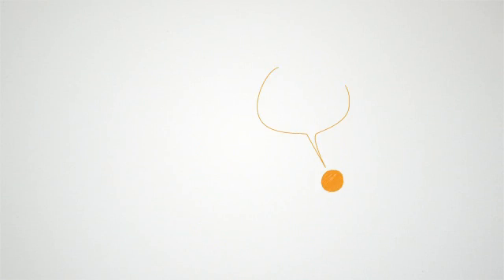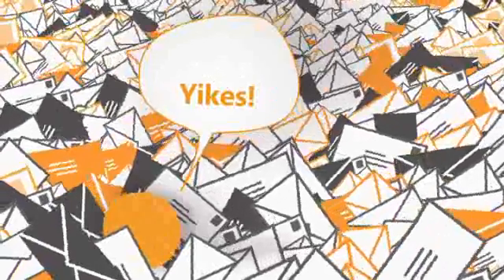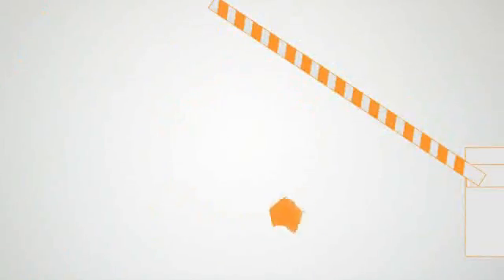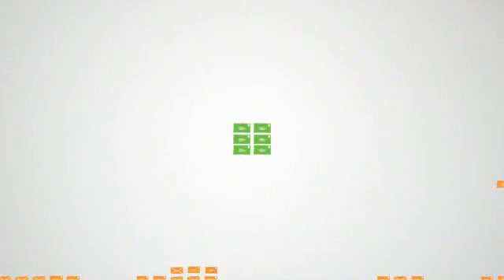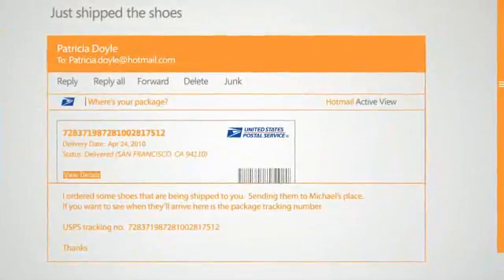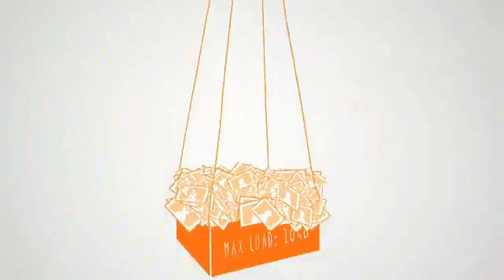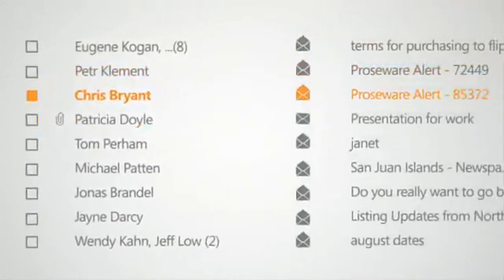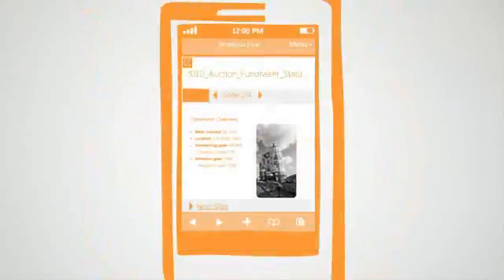Windows Live Hotmail Wave 4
The New Hotmail